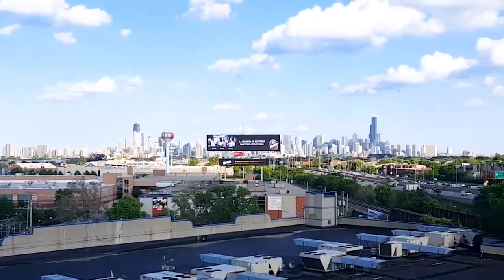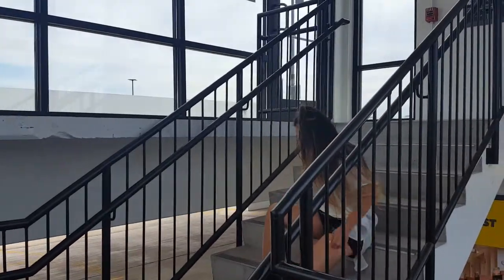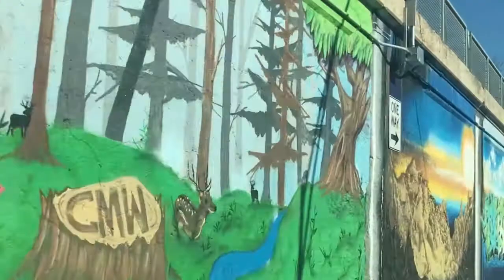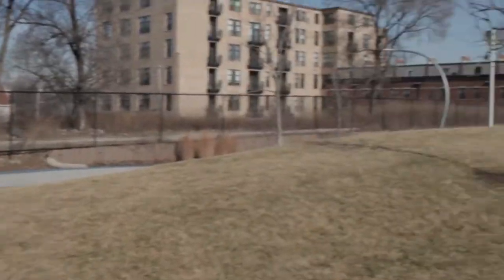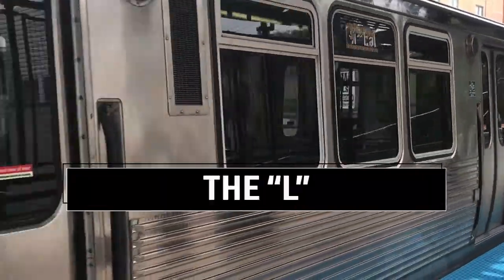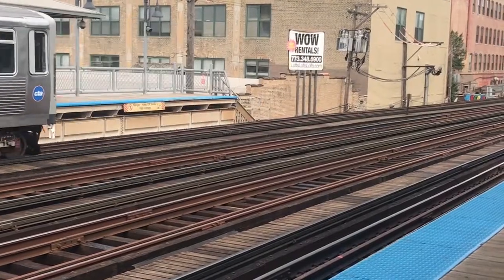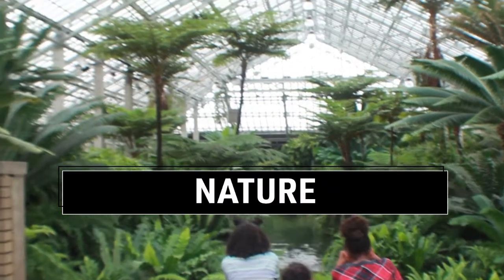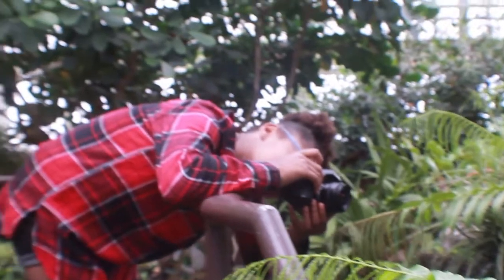6 Photoshoot Location Ideas in The City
I honestly wish there were more photoshoot location video from photographers based in Chicago. I do love watching location videos though no matter where they are based.

Locations mentioned:
My favorite parking garages in Chicago-
The “L” train As strange as it may be, the Brown line is my favorite, from Rockwell to the Loop. Also the Merchandise Mart and the Blue and Red line connection at Washington.